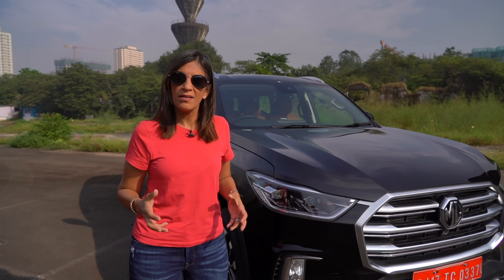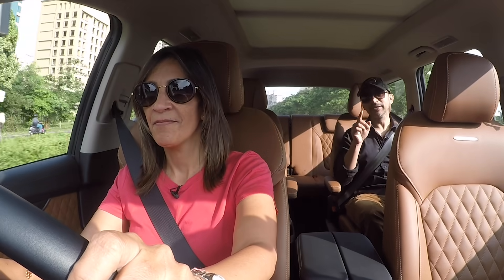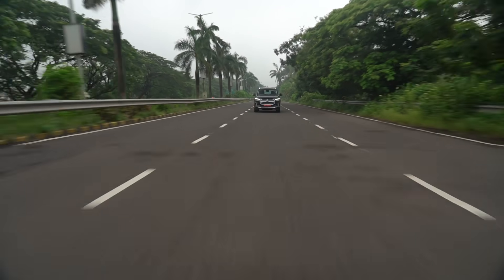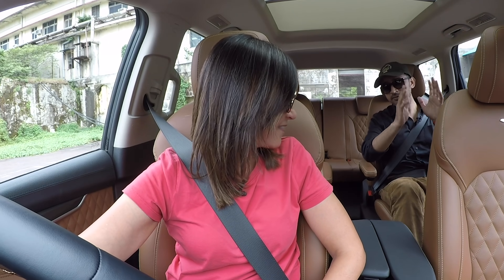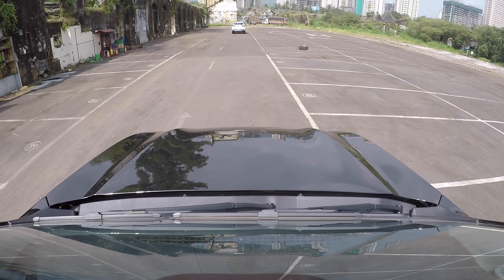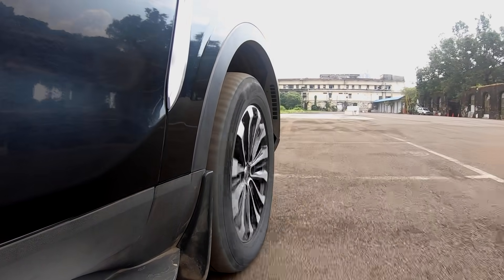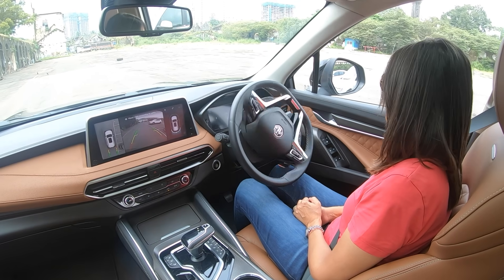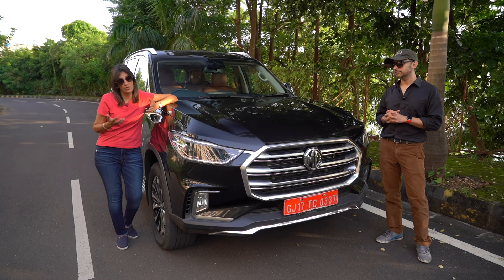Safety First? - ADAS Tested on MG Gloster | Special Feature | Autocar India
The MG Gloster comes loaded with tech to ensure you stay safe.Editor Stuff India Nishant Padhiar & Renuka Kirpalani explain the the tech behind the ADAS systems and test them to see how well they work.